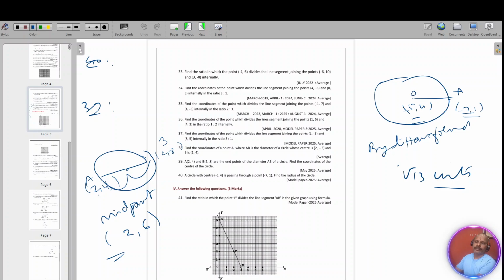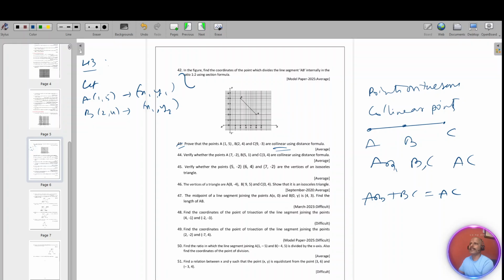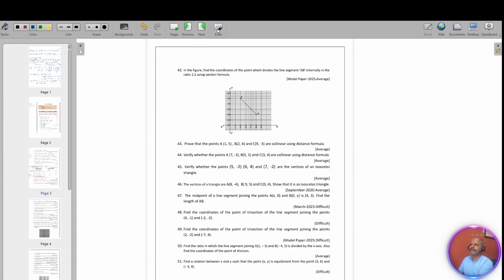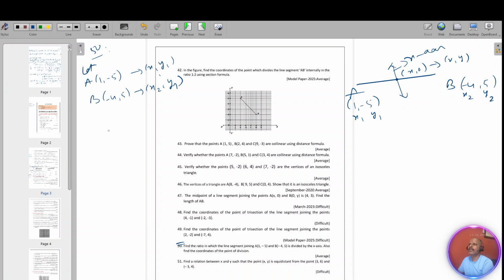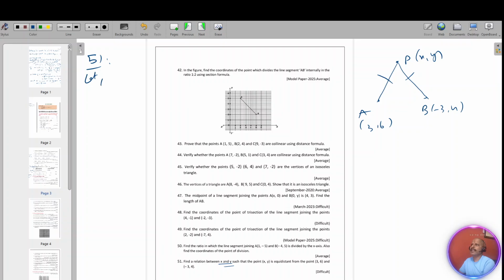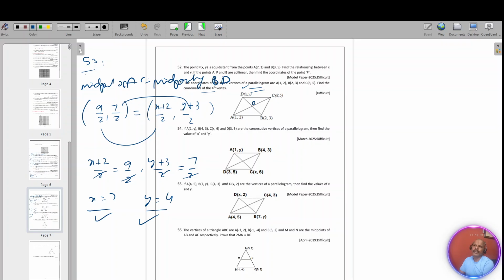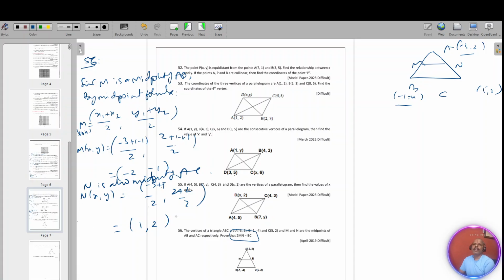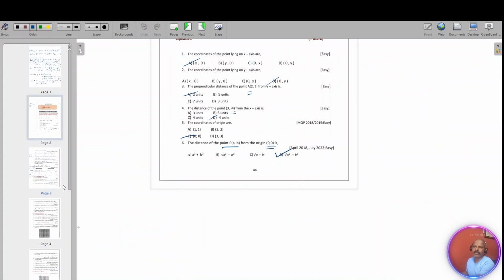Class10 - 7 Coordinate Geometry - LBA - Main 4 - 3 Mark Questions - Solutions